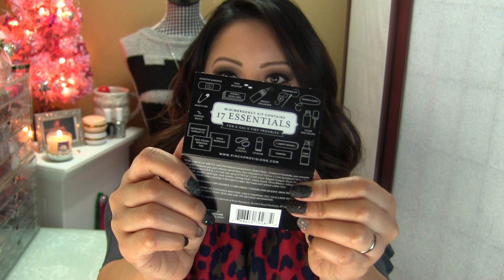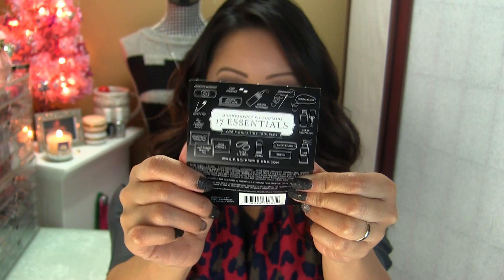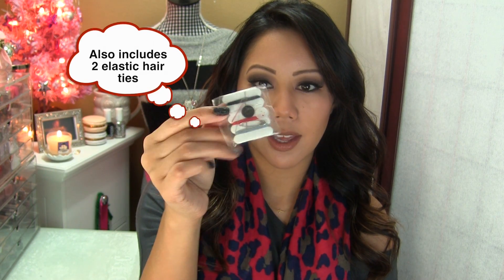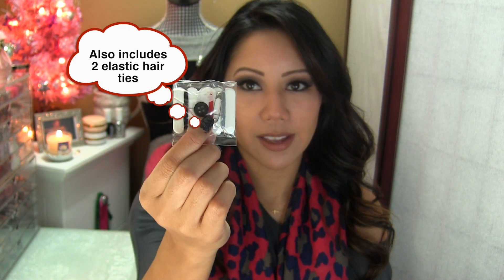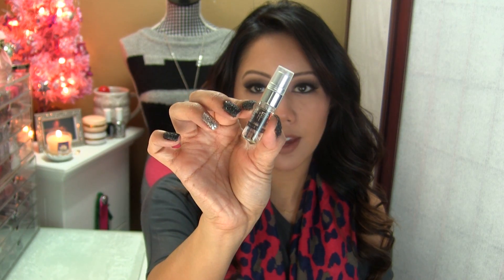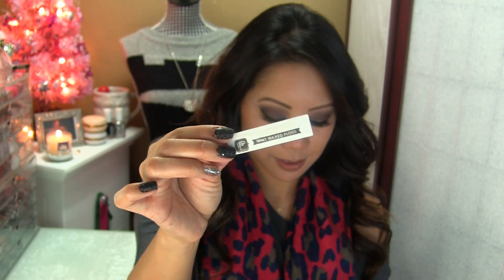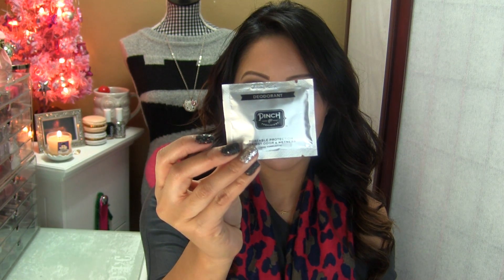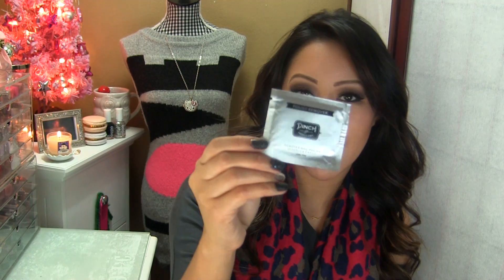♥Review:MInimergency Kit For Her♥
Hi Beauties!
I wanted to share with you a really quick review on the "Minimergency Kit" from Pinch Provisions. EXPOTV had sent me a $20 gift card to pick out something at Sephora and I chose this cutie!

xoxo,

Tin ^.^
Items mentioned:
Minimergency Kit -$15 from Sephora

♥__♥ FTV:THE ITEMS SHOWN IN THIS VIDEO WERE SENT TO ME FOR REVIEWING PURPOSES FROM EXPOTV. THIS, OF COURSE, IS MY 100% HONEST OPINION:)♥ ___________________________________________